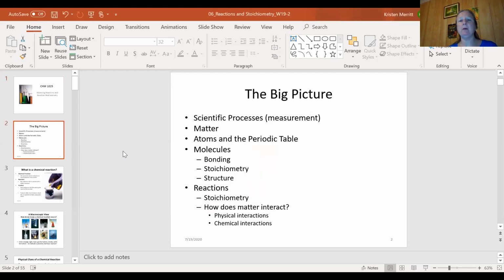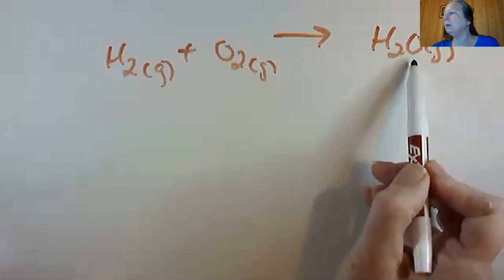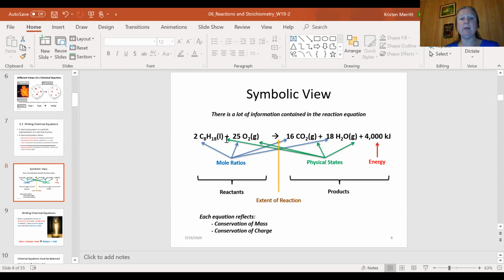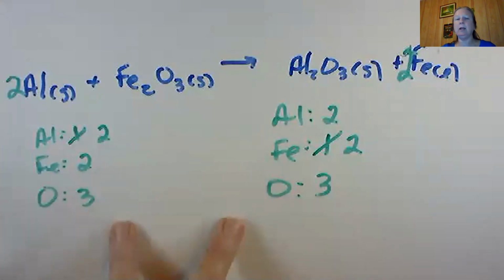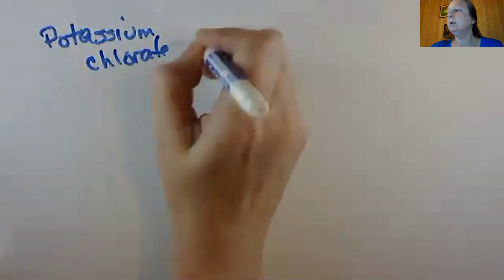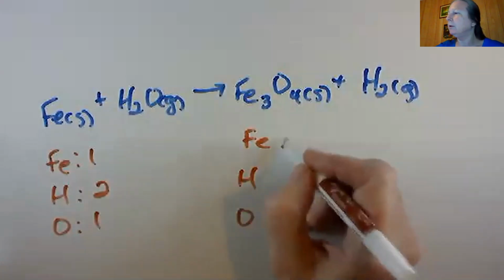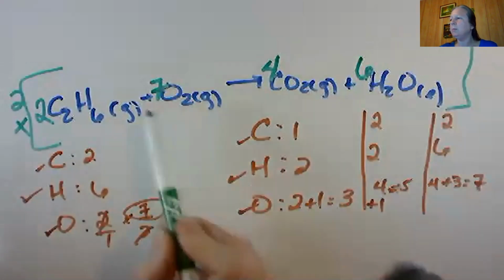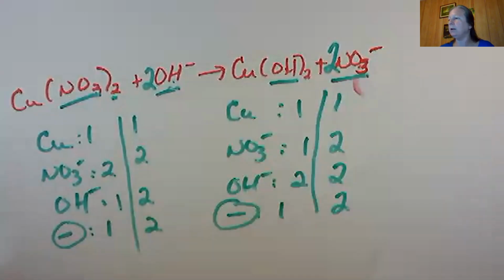L10: Balancing Equations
Lecture 10:  Balancing Reaction Equations